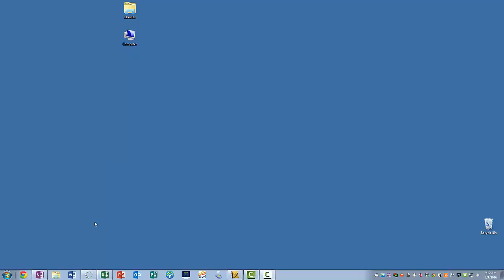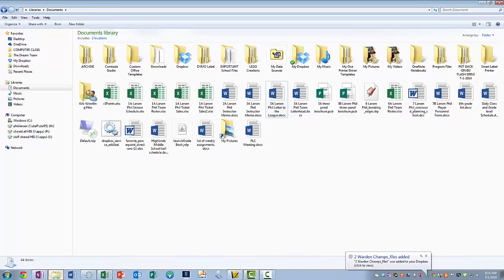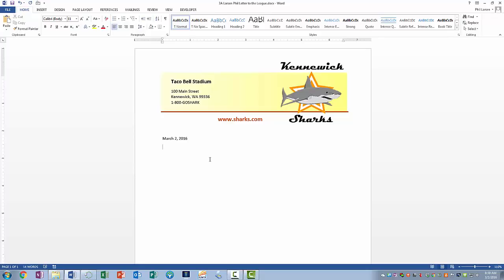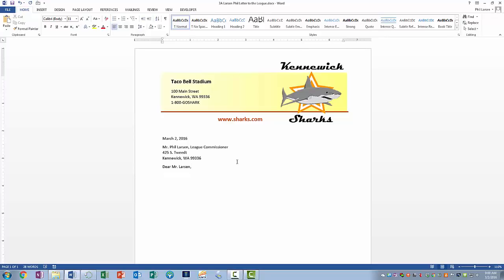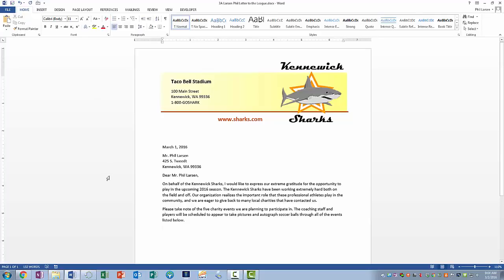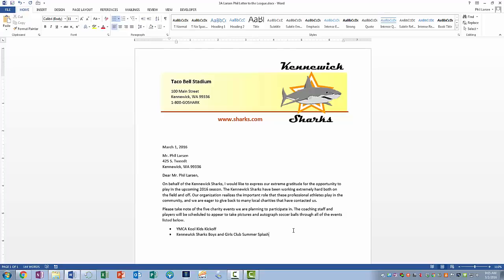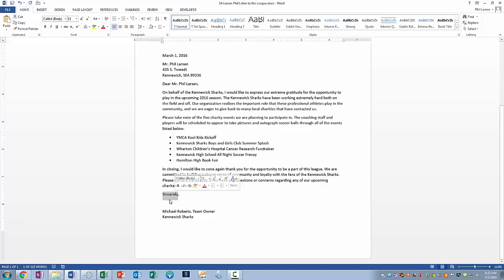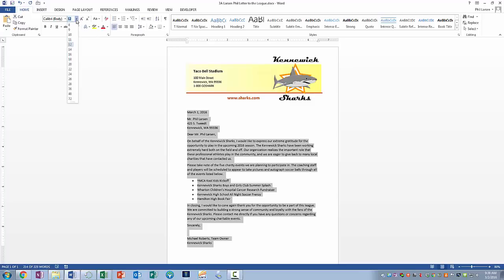Letter to the League